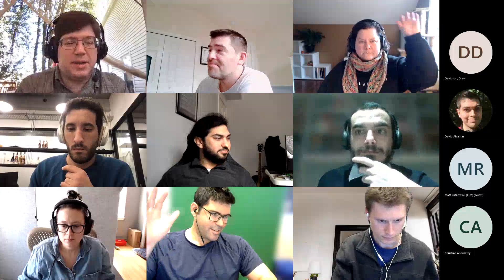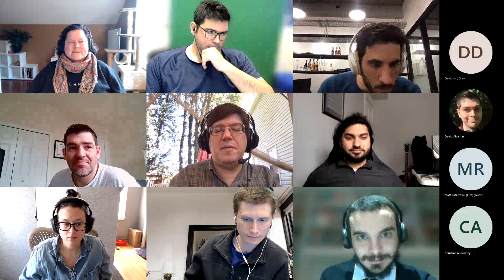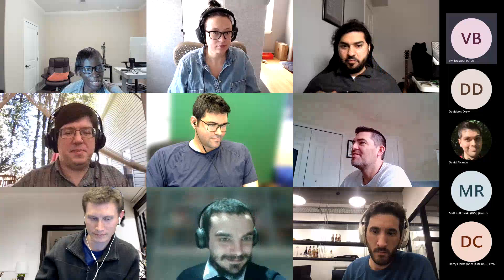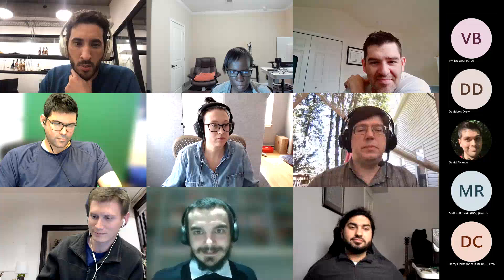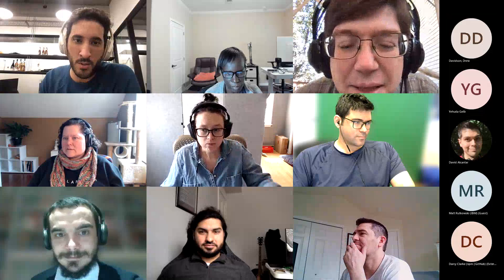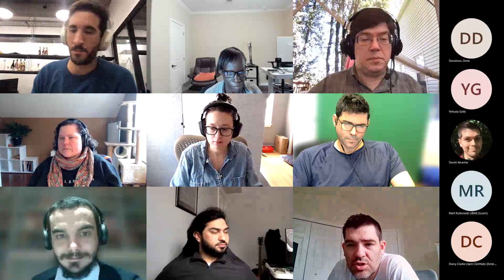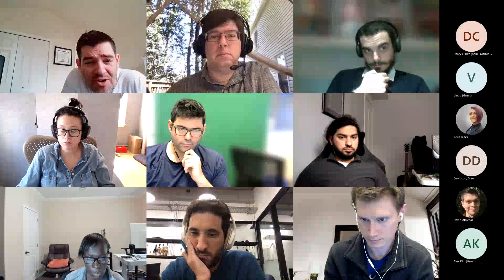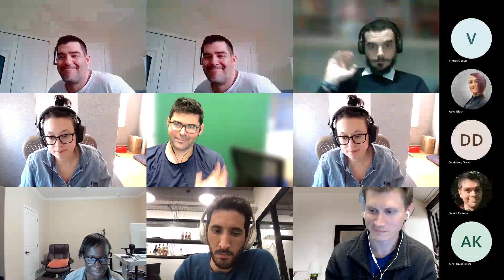OpenSSF Identifying Security Threats WG (March 16, 2022)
Weekly meeting of the Identifying Security Threats working group. and from there you can find meeting minutes and other information.